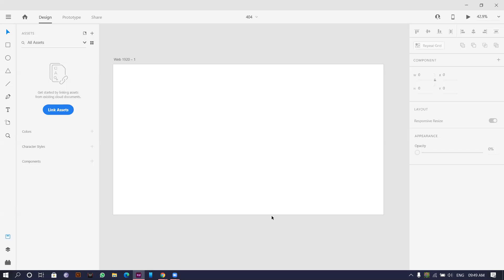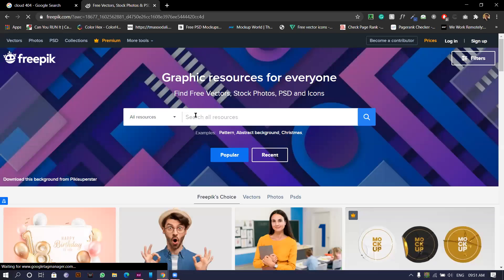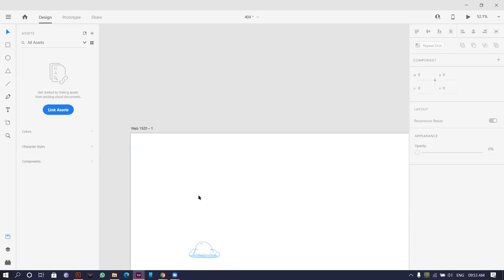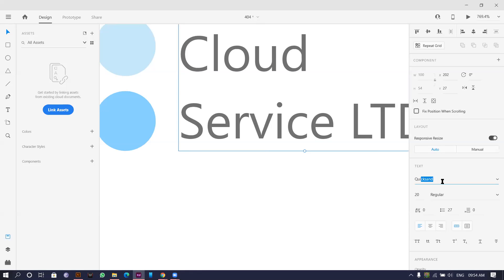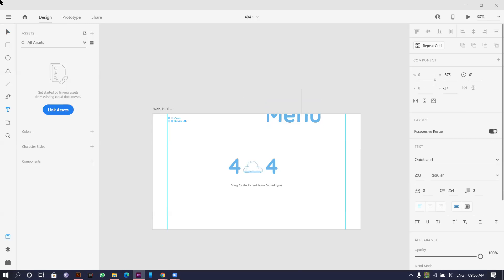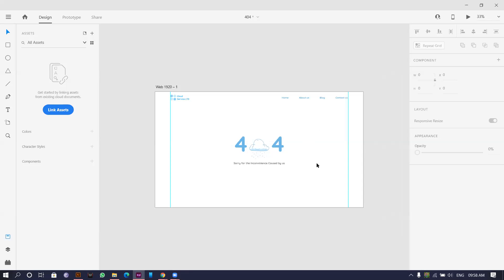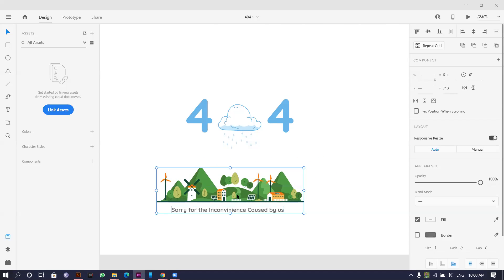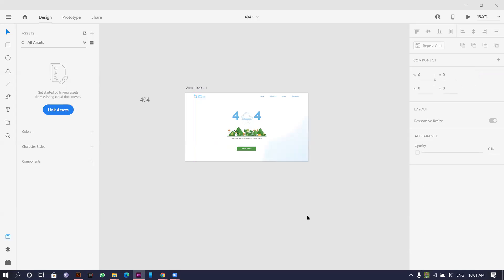404 Page UI | UI/UX Design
Hi guys,
Welcome back to another amazing new design video I will be making this content daily as I have accepted the DailyUi Challenge

Challenge #8
404 Page UI

Masood Ali